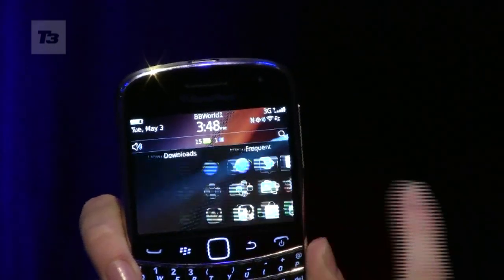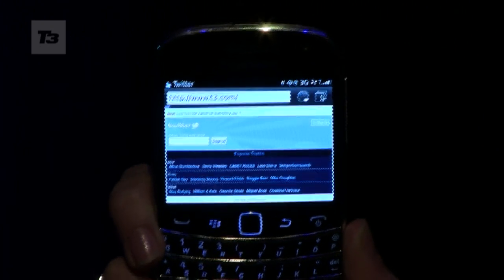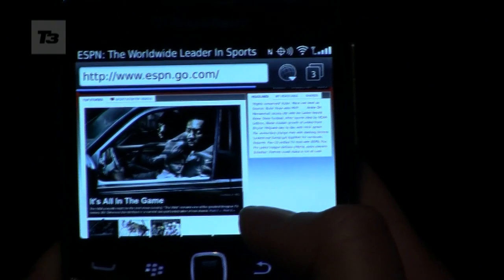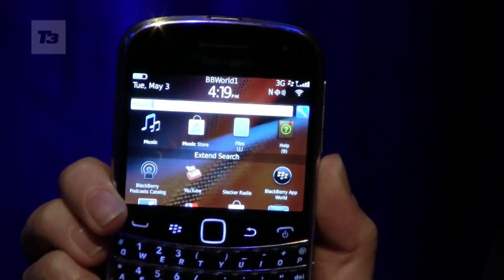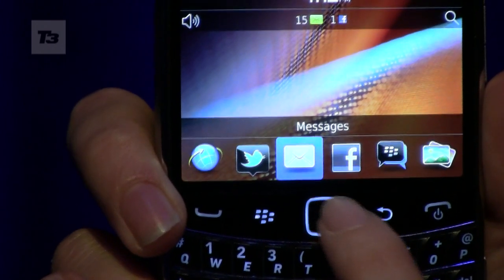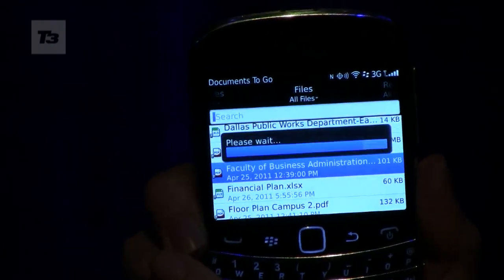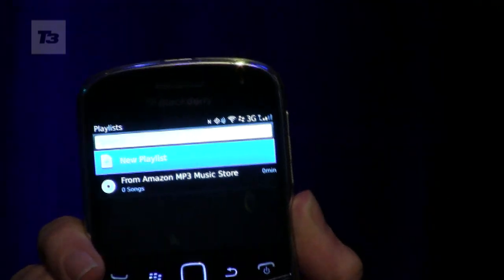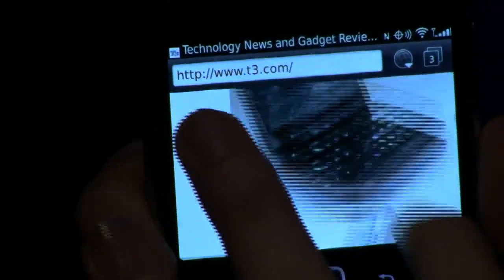BlackBerry OS 7: 10 things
Essential new facts on the OS